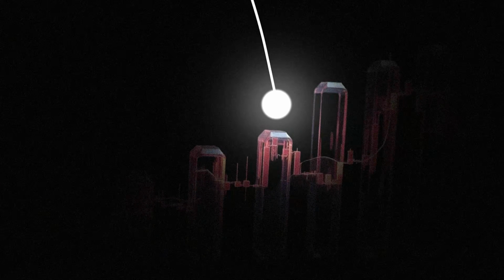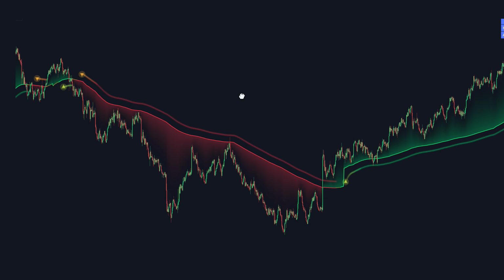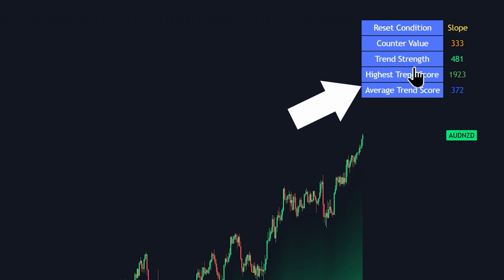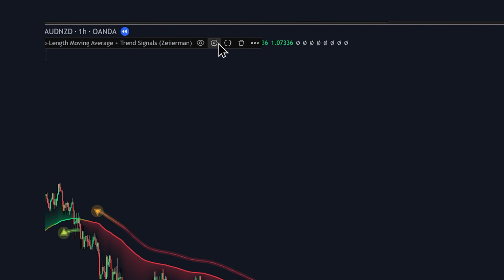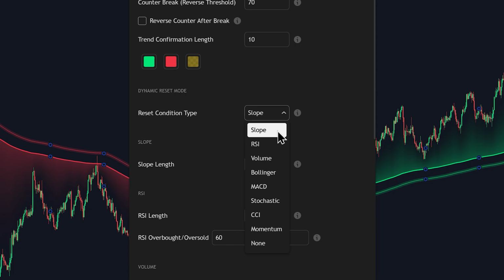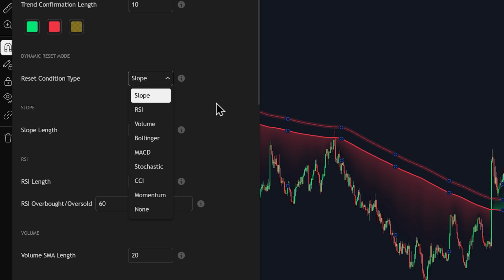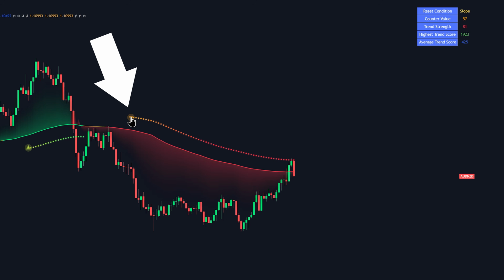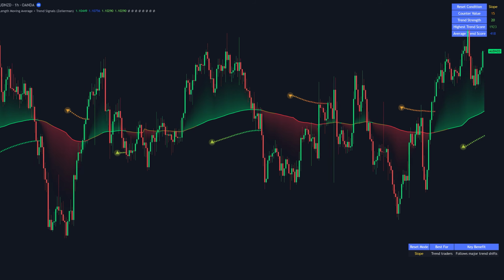This Moving Average Minimizes Lag By Auto-Adjusting Its Own Length!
Moving averages always force a tradeoff: fast ones whipsaw, slow ones lag. In this video, we break down Auto-Length Moving Average + Trend Signals (Zeiierman) — an adaptive MA that changes its own length in real time. In strong trends it expands to smooth noise; in choppy ranges it contracts to stay close to price. You’ll learn how to use the green/red trend states, signal markers, and the Trend Strength Table (Counter Value, Trend Strength, Highest/Average scores) to avoid weak conditions. Then we map a clean AUDNZD 1H plan: wait for trend confirmation, trade pullback retests into the band, manage risk under/over structure, and exit on closes across the line 📈🧠🔁